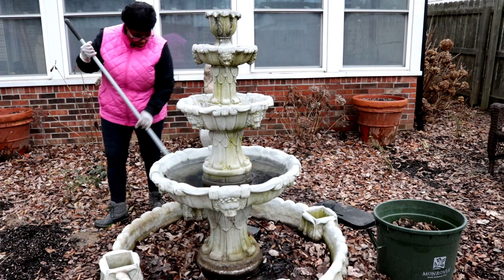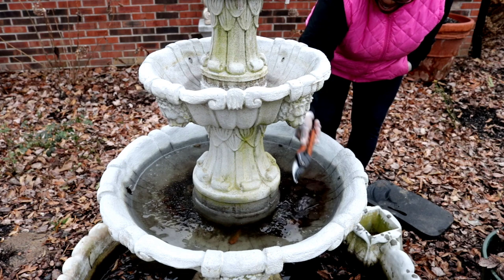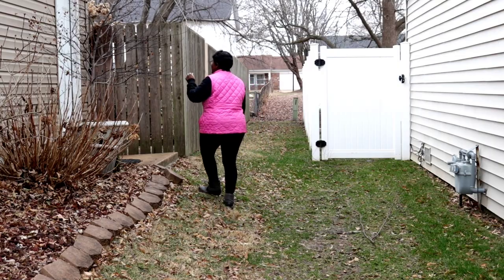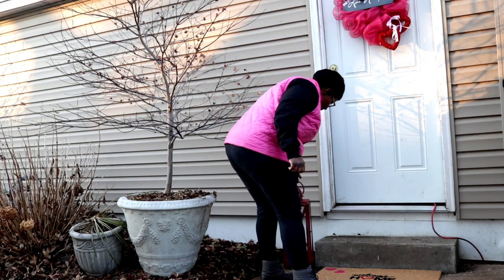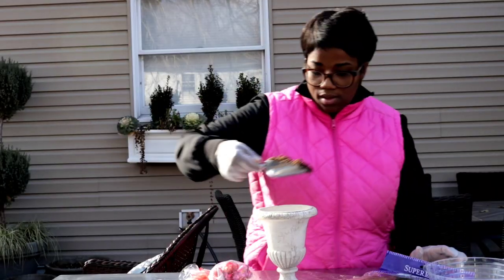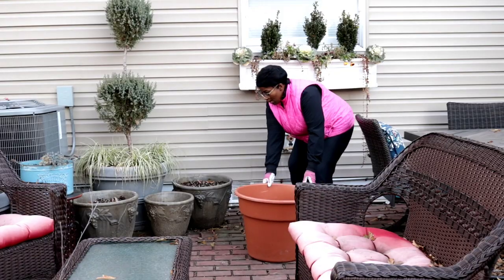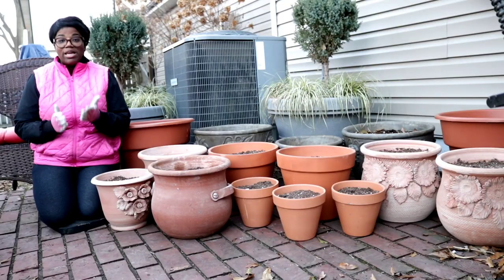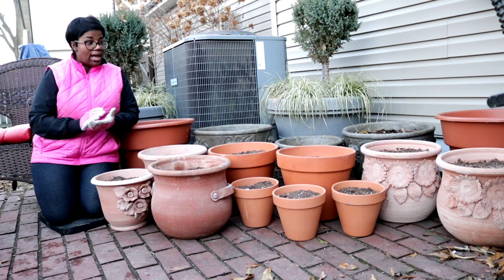I MADE A MISTAKE //😬 OOPS//GARDEN VLOG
I MADE A MISTAKE // GARDEN VLOG

In today's video we are going to be doing garden chores! Hanging our Valentine's Day Wreath and Rug! Doing a quick container for valentines day! Clearing our some of the containers from my sunroom!!!